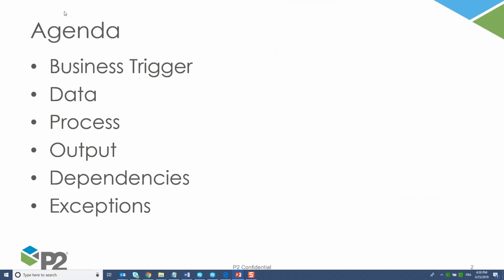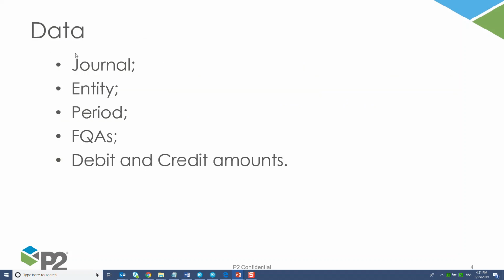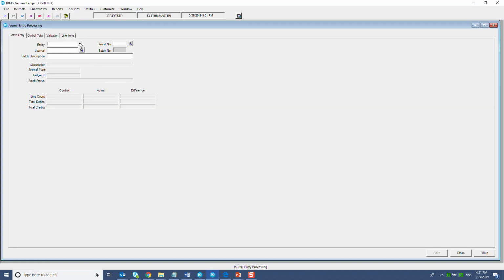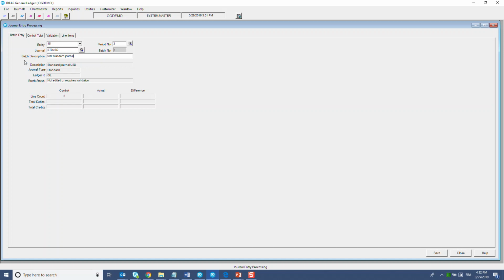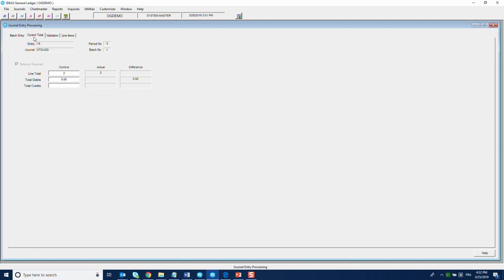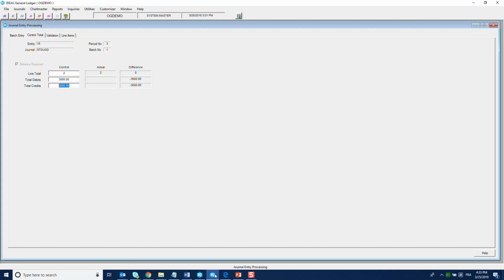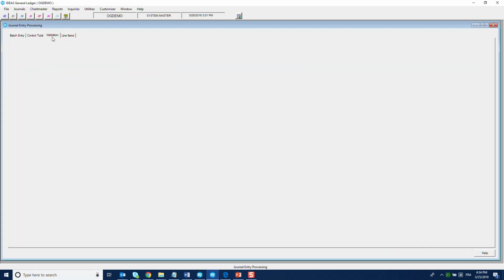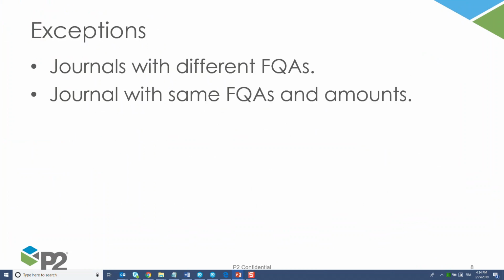Standard journals entry